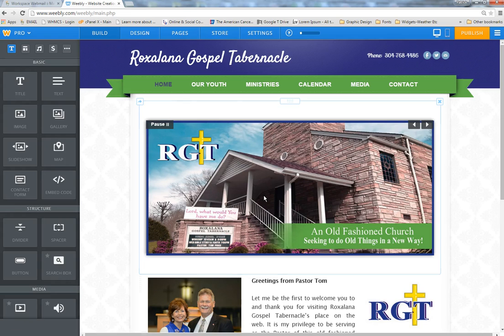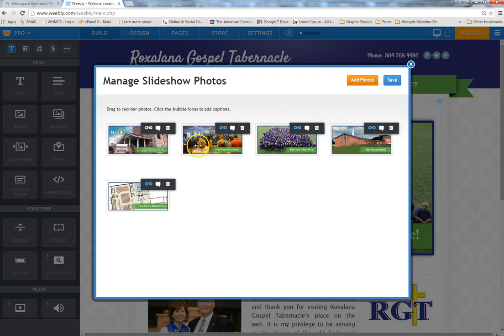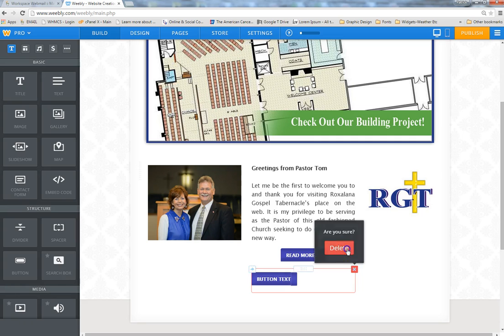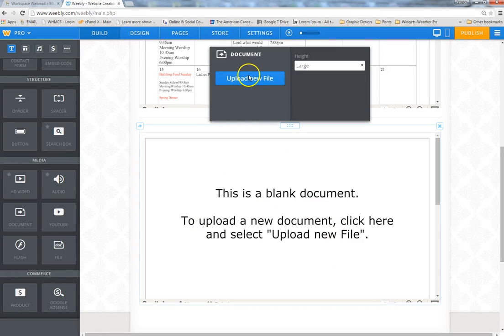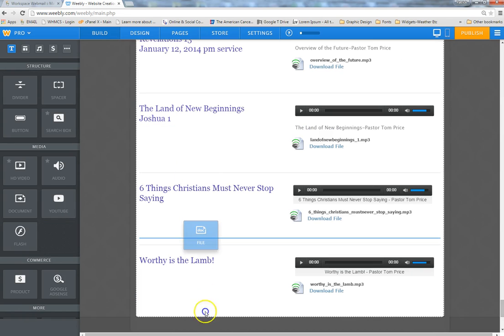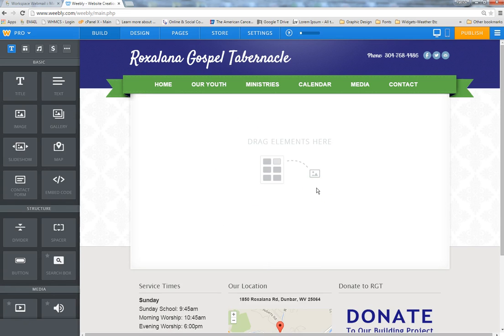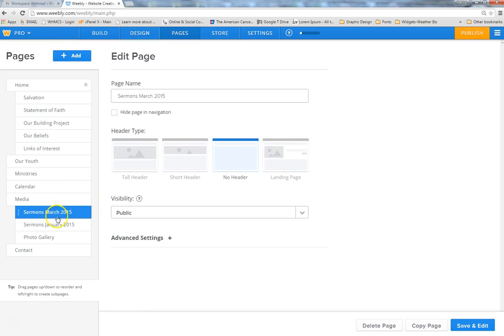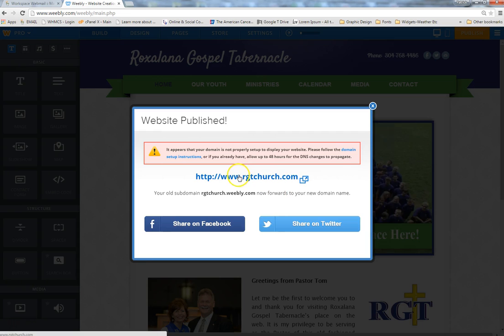RGT How to edit your website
A detailed description of how to maintain Roxalana Gospel Tabernacle's Weebly website.